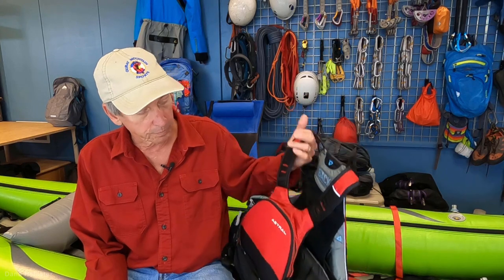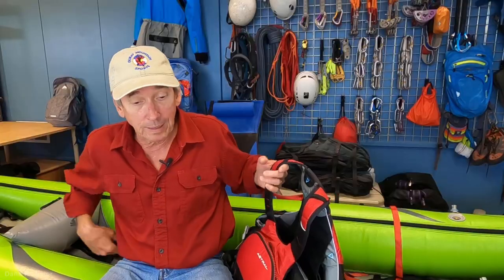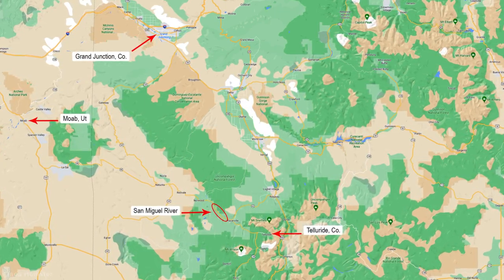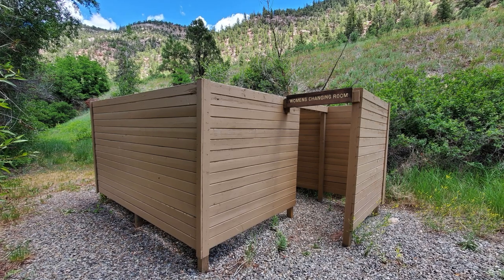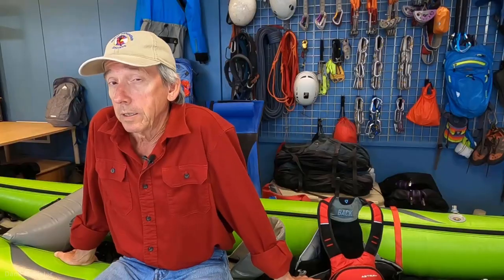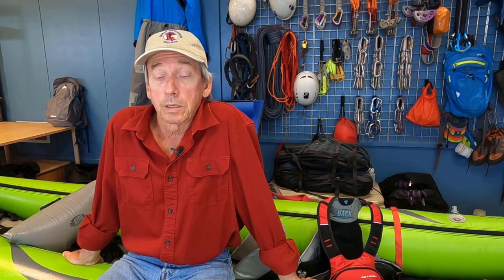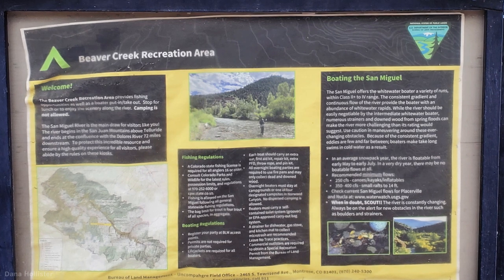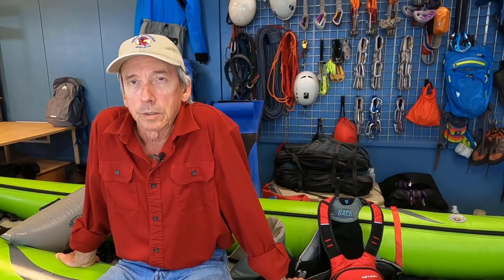San Miguel River Colorado Kayaking Caddis Flat to Upper Beaver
Quickly becoming one of our favorite kayaking trips. The scenery is beautiful. The river is a fun and exciting paddle.

We used Caddis Flat to put in and Upper Beaver to take out. Maps are shown in the video.

Remember to respect private property along the river.

This is a Class II to III run. The video was shot at 280 CFS.

Have fun. Safe travel.

Been Around The World Martin Klem
Seaside Junction Jimmy Wahlsteen

Cameras; GoPro Hero 3+, 4 Black and Hero 6 Black, Hero 7 Black, Hero 8 Black, Canon G7X, Nikon 5200, Galaxy Note 10+, Canon D6 Mii

Video Edit Software; Hit Film 12